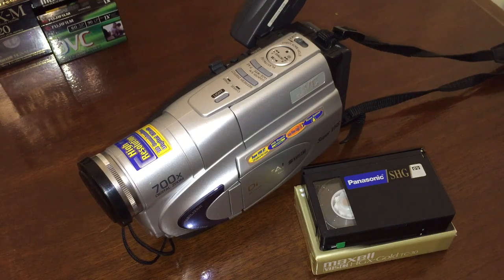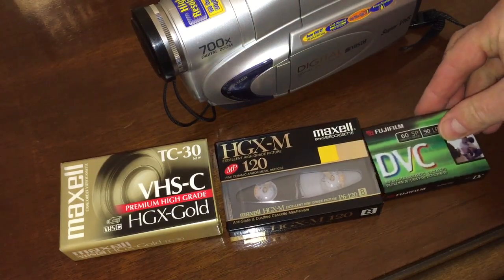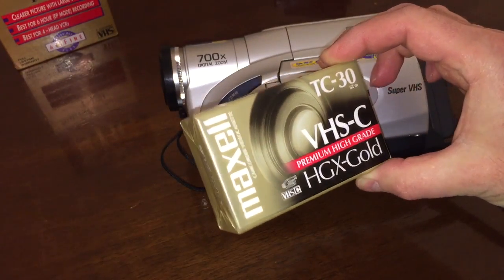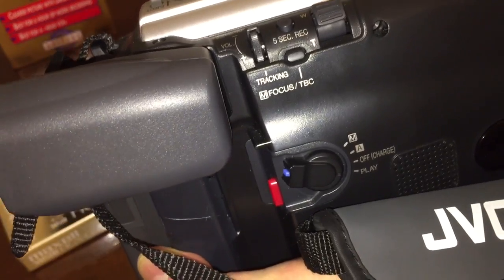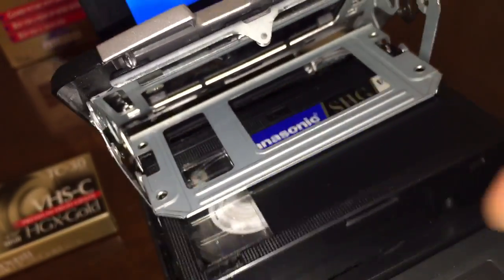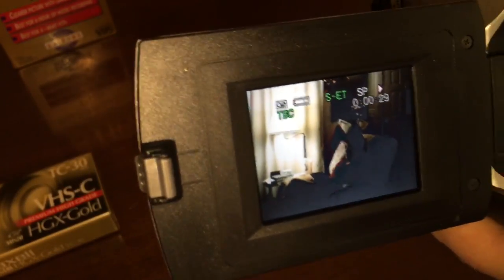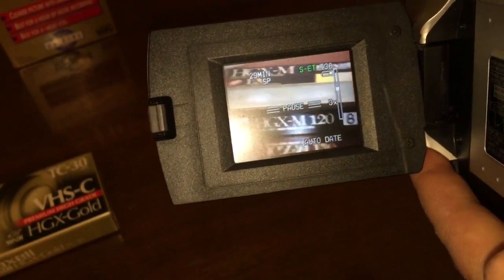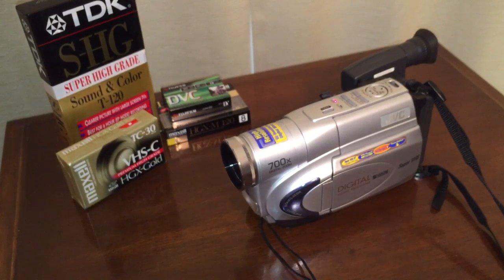JVC GR-SXM260U Super VHS-C Camcorder Digital TBC?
Super VHS gives you a tad bit more resolution than regular VHS. This camera also has digital processing.